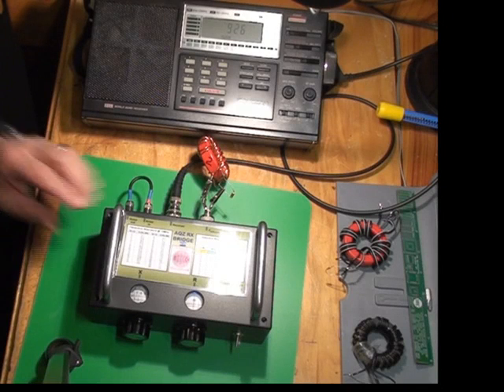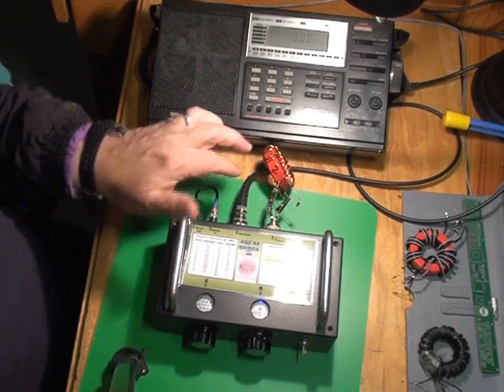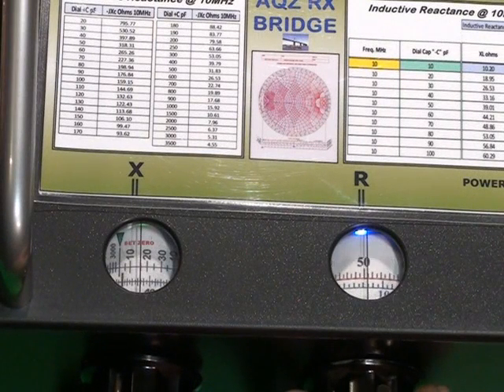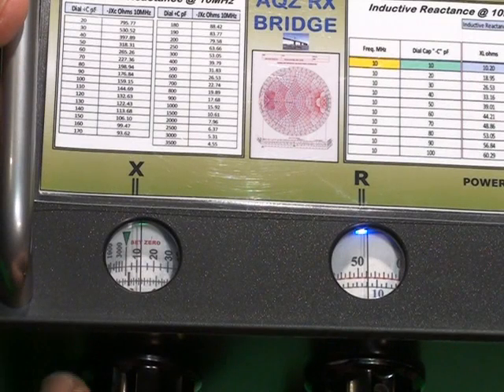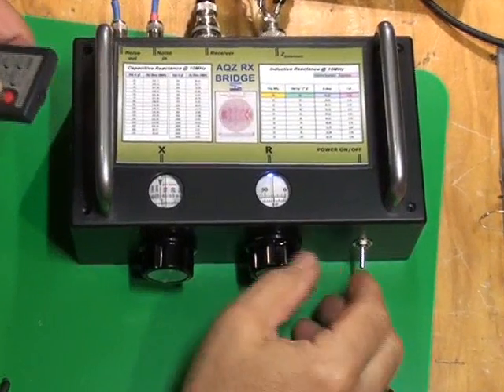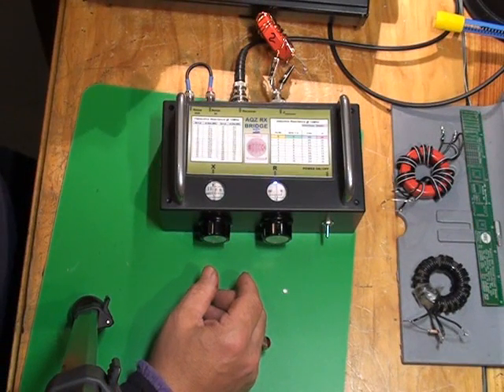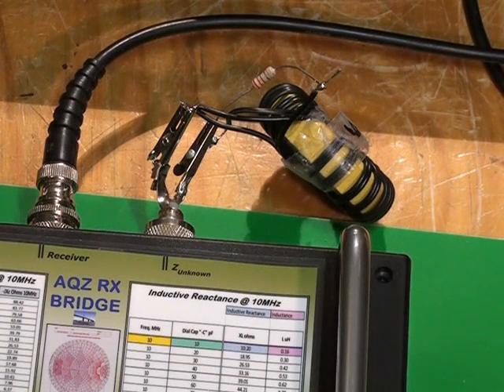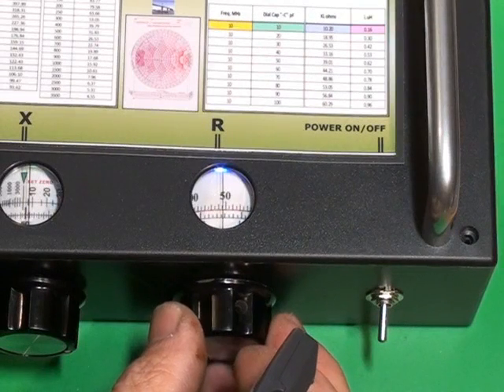VK3AQZ RX1 Testing Baluns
VK3AQZ RX1 bridge used for testing Baluns